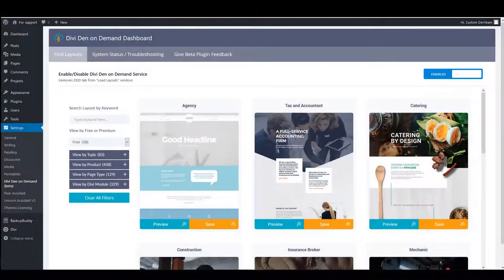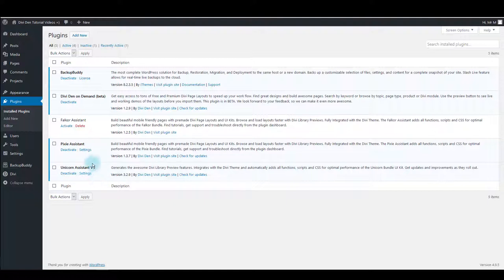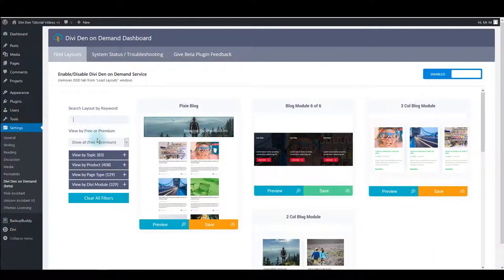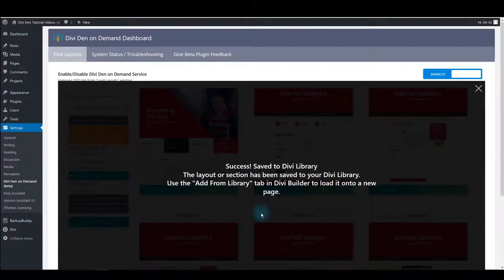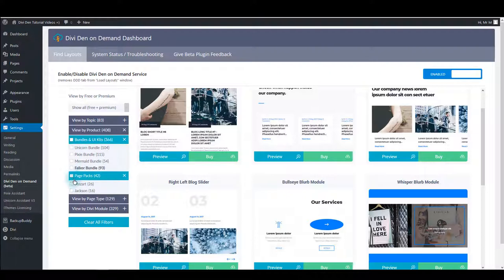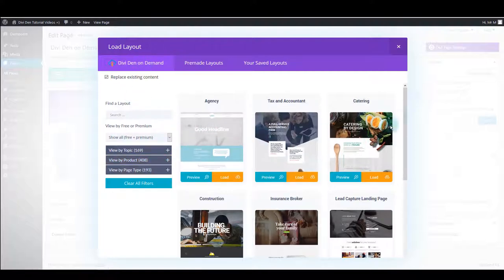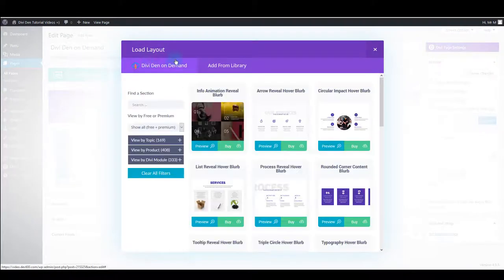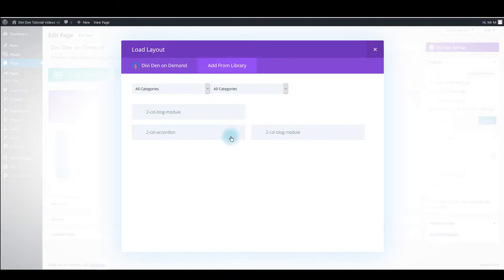Divi Den on Demand - Find and Load Premium Divi Layouts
Divi Den on Demand Submit your Divi Site and Win! If you love to use our Free Divi Layouts or are the proud owner of Premium Products, the new Divi Den on Demand (DDD) plug-in is for you. With DDD you can install modules, sections, complete page layouts, or UI Kit Bundles directly from your dashboard.

Simply load the layouts you need when you need them. DDD keeps your library compact and lean because it only loads the necessary images and files for each specific layout. Uploading a single massive library file is a thing of the past.

This fabulous plug-in is still in Beta. With your help we can build an awesome plugin.

Watch the videos below to see how to load premium divi layouts.

A note to Divi Deners who bought a product: You own your bundle or layout pack and can use or download them as often as you wish. Just make sure you have the premium assistant plugin installed. DDD just makes life easier for you.

And the best news? The Divi Den on Demand plugin is free for everyone.

Licensing terms; Please read and take note of our Terms & Conditions